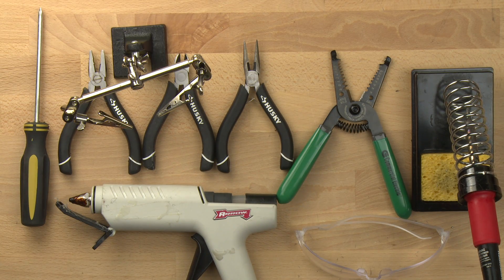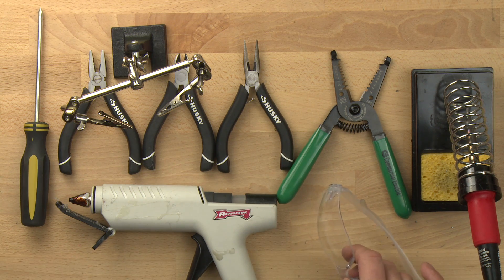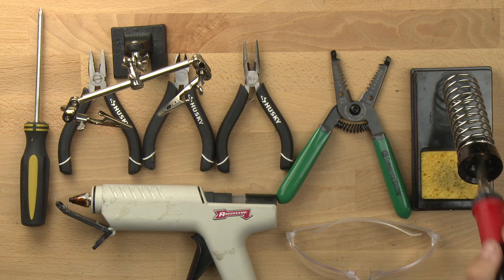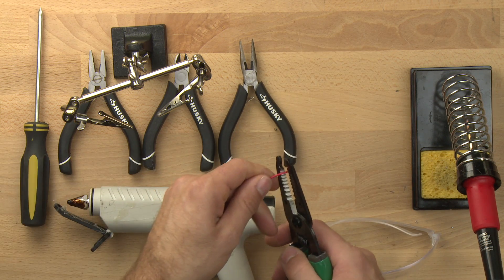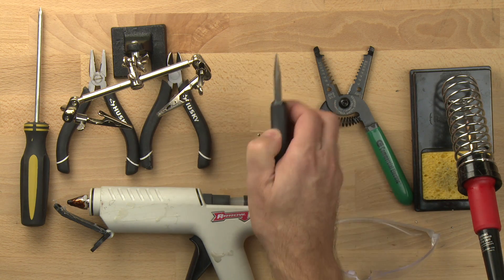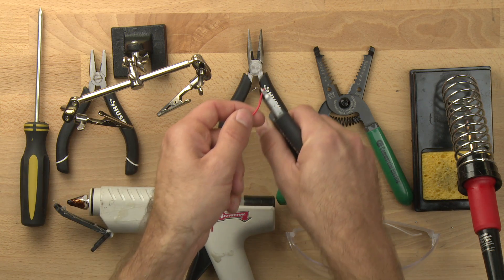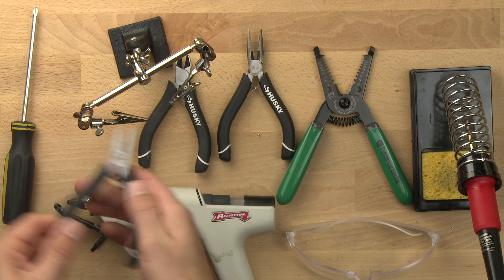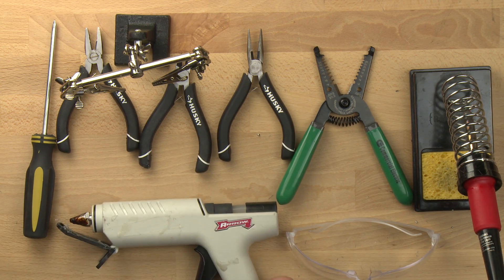Spout tools | Home-made robots | Electrical engineering | Khan Academy